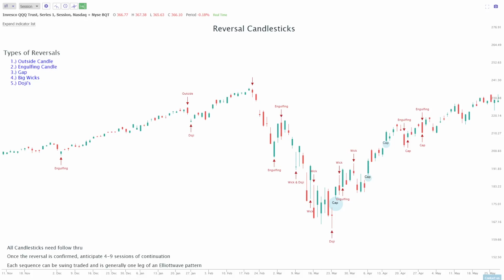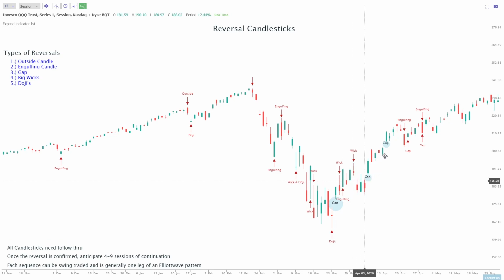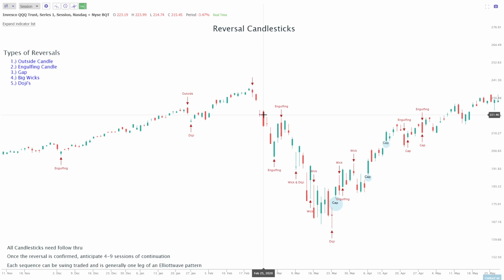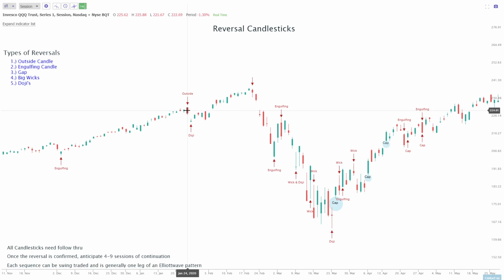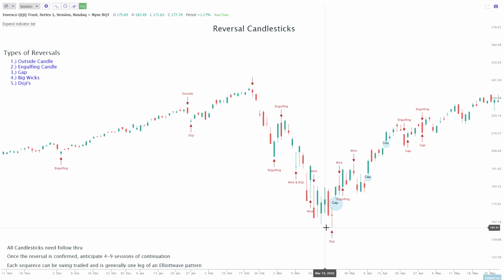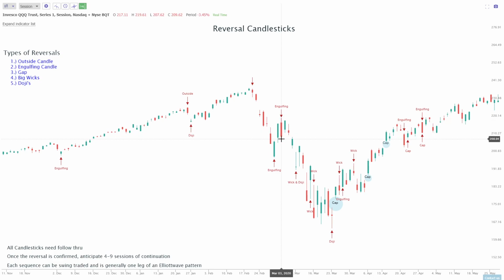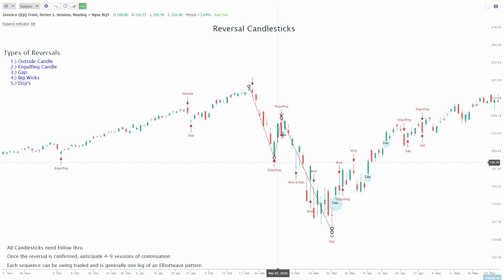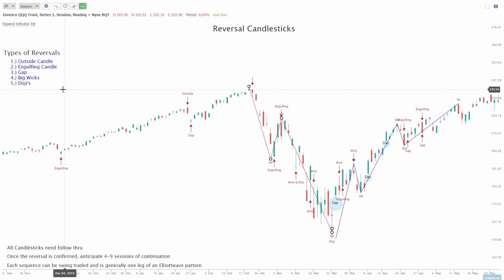Reversal Candlesticks & How I Trade them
In this video I review the different candle sticks and how I associate them with elliottwave patterns to increase risk/reward